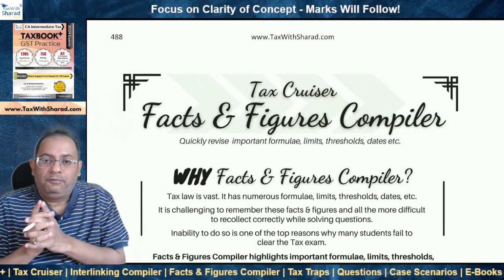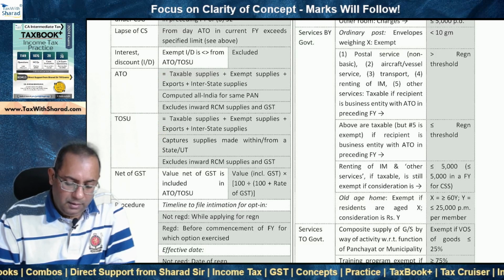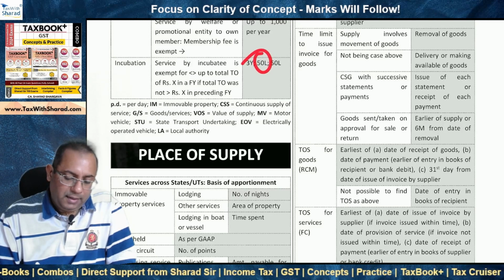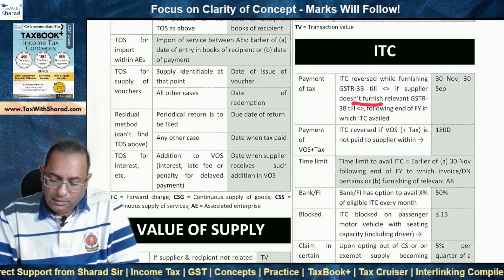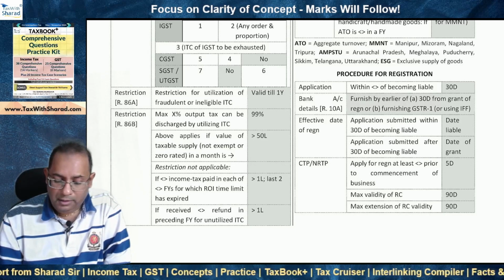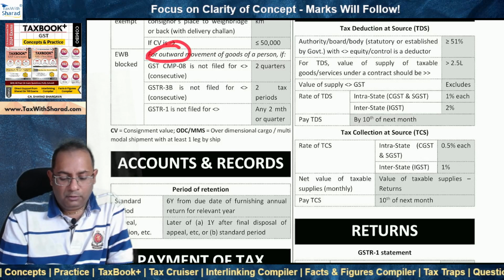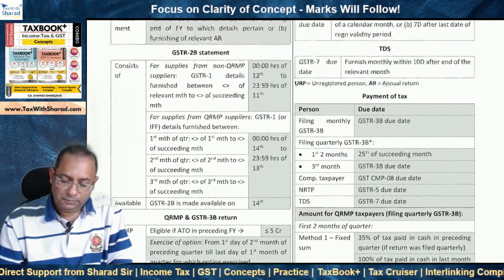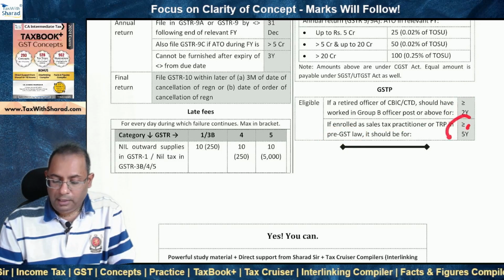(English) CA INTER GST - Super Revision of All Facts & Figures / CA. Sharad Bhargava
Tax law is vast. It has numerous formulae, limits, thresholds, dates, etc. It is challenging to remember these facts & figures and all the more difficult to recollect correctly while solving questions. Inability to do so is one of the top reasons why many students fail to clear the Tax exam.

In this video, we will do a Super Revision of all the Facts & Figures on GST as applicable for CA Inter Tax Exam. We will do this by using the Facts & Figures Compiler. This compiler highlights important formulae, limits, thresholds, dates, etc., in a super compact and easy to revise format. This ensures that you solve questions without omissions and mistakes!

How to get Facts & Figures Compiler:
Print version: It is given in the TaxBook+ (Concepts).
You will access E-book FREE upon login.

INDEX & TIME STAMP
00:00:00 Why you must watch this video?
00:03:35 Introduction & Scope of supply
00:05:08 Charge
00:09:33 Exemptions
00:16:05 Place of supply
00:17:22 Time of supply
00:21:47 Value of supply
00:23:24 ITC
00:29:43 Registration
00:33:02 Documents, Accounts & Records
00:39:54 Payment of tax
00:40:44 TDS & TCS
00:42:00 Returns